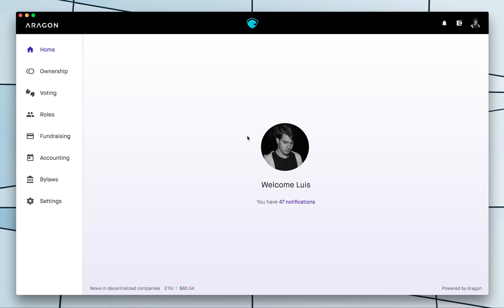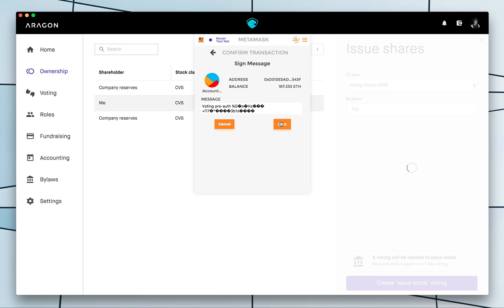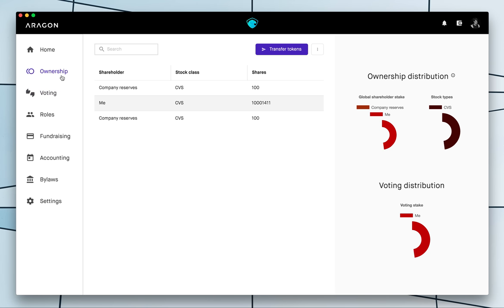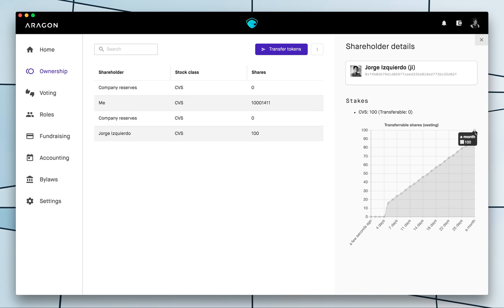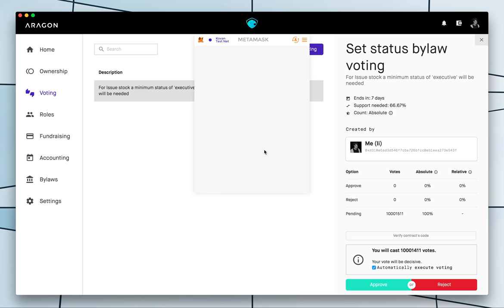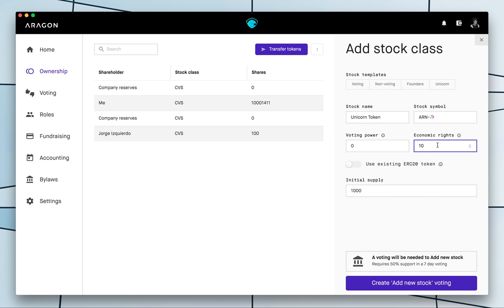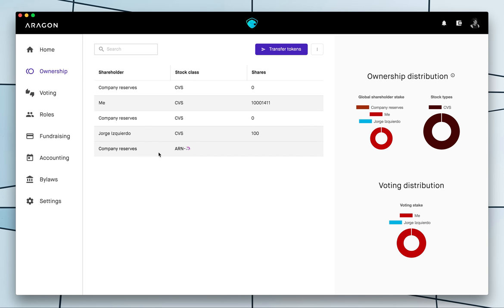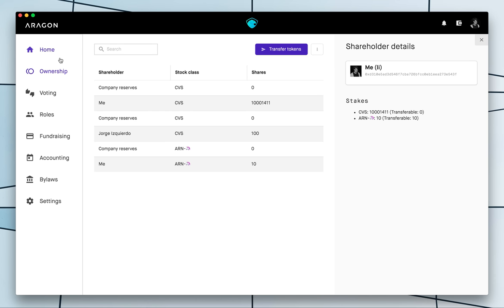Aragon Early Alpha: Tokens and Voting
How you can easily create your own token and govern your organization with it